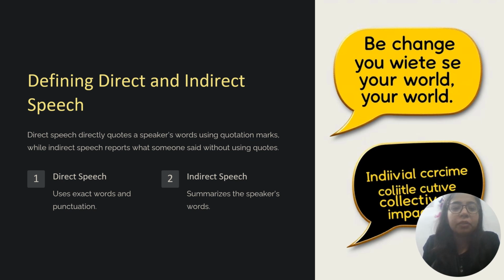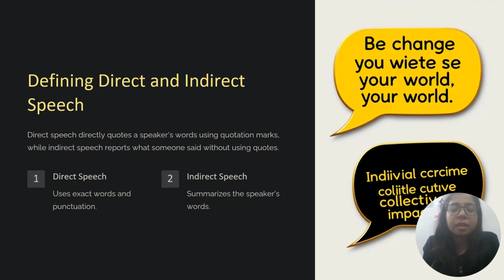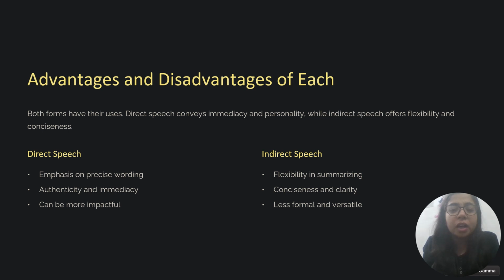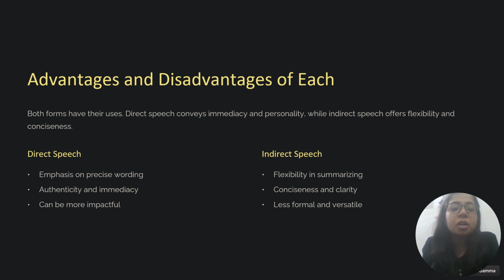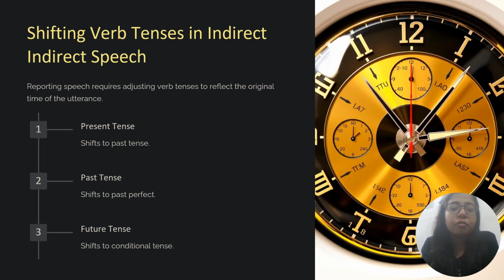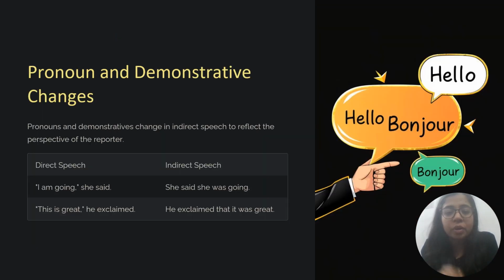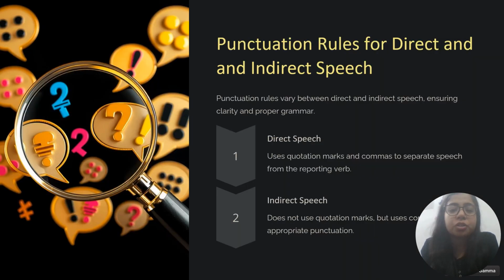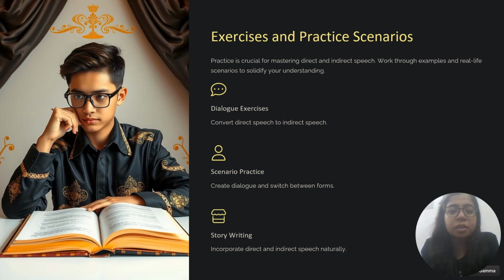ELGA 1: Unit 3: Practice and Advanced Usage of Direct and Indirect Speech